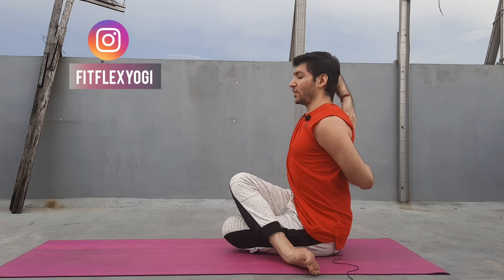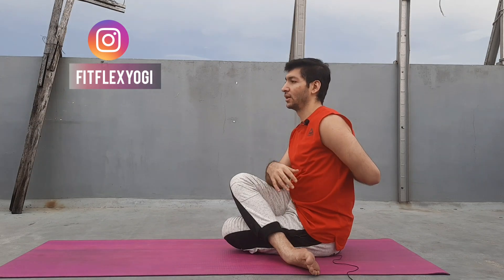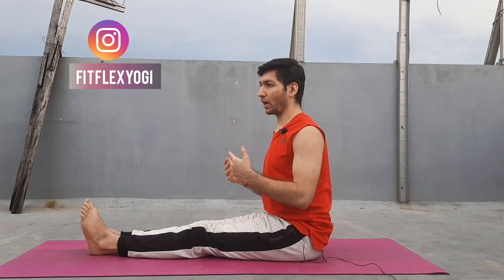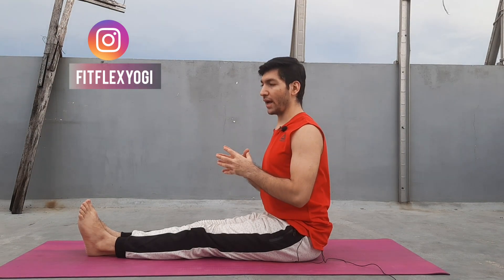How To Do Gomukhasana | Variations Of Gomukhasana | Cow Face Pose 🐮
Gomukhasana is one of the most commonly used Yoga poses, having countless benefits as a mental, physical as well as emotional exercise. The fact that the asana is quite easy to practice allows people from all age groups and genders to draw on the pose in their daily life. Gomukhasana is a Sanskrit term made up of three Sanskrit words- ‘Go’, meaning Cow, ‘Mukh’, meaning Face, and ‘Asana’, meaning Pose. The Cow Face Pose is advocated to be practiced in the morning to gain the maximum benefits :
•It's give the retraction movements to the shoulder.
•Strengthen the spine and abdominal muscles.
•Alleviates stress and Mental tension
•Make body flexible
•Strengthen the thigh muscles and hip joints.
•Open the heart
•Good in drowsiness etc.

Sahil Gulati
Founder Of International Namaskar Yogi Academy